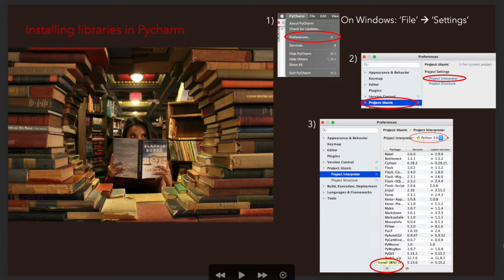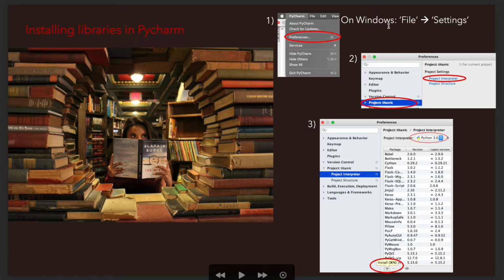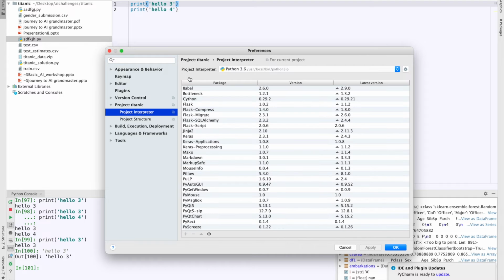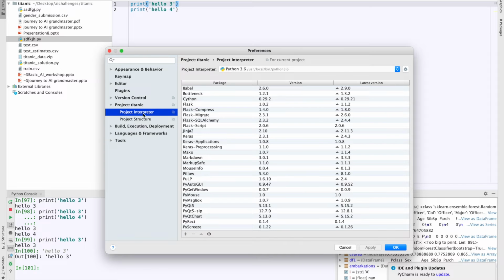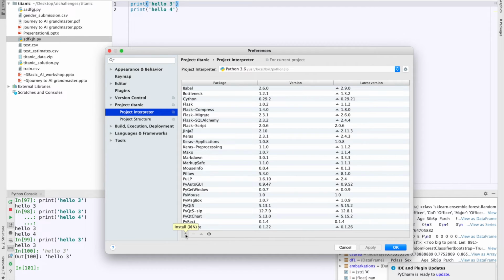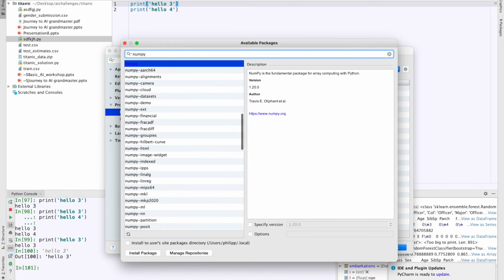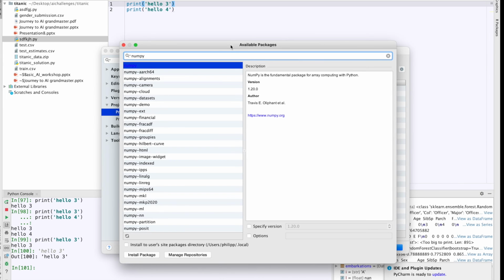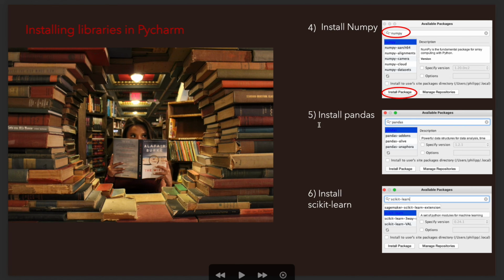11 Installing libraries in Python